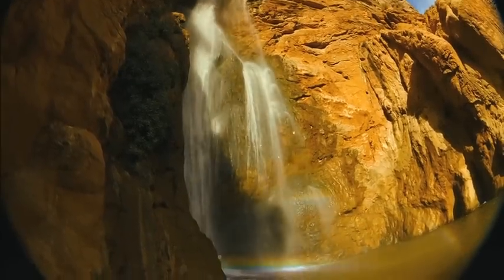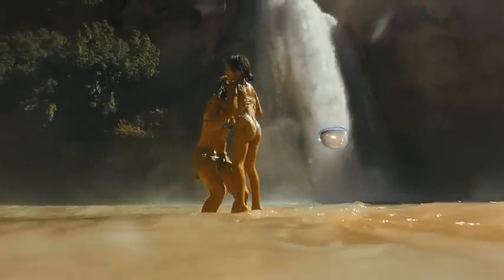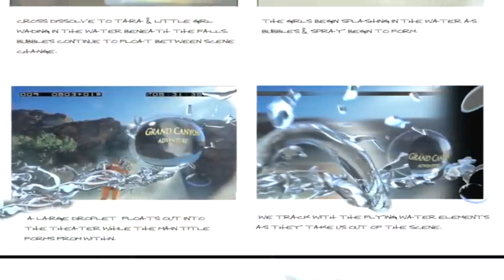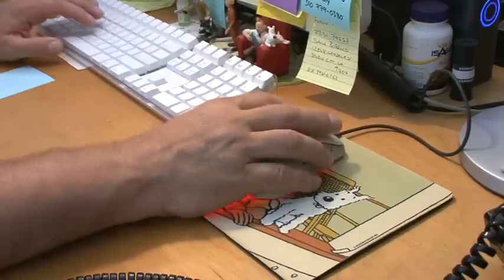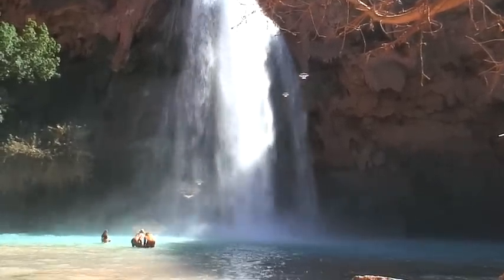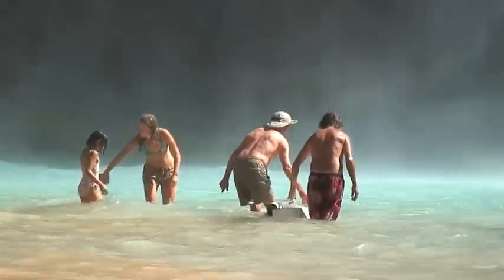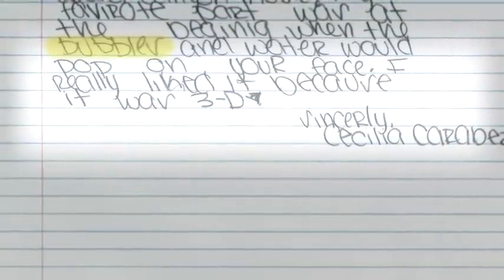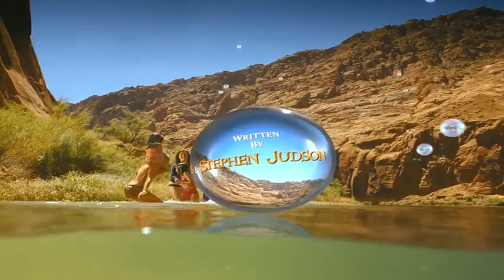Grand Canyon Adventure:River at Risk 3D "Bubble" Sequence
A behind-the-scenes look at the making of the "award-winning" Opening Title Sequence for the motion picture, "GRAND CANYON ADVENTURE:RIVER AT RISK 3D," a new giant-screen film, produced & directed by Greg MacGillivray of MacGillivray Freeman films, and is currently playing in selected IMAX theaters in the US and around the world.  This sequence, and a dozen other visual effects shots for the film were produced exclusively by Alan Markowitz. Alan recently received the 2008 "Special Achievement in Film Award" from the Giant Screen Cinema Association (GSCA) for the creation of this sequence for the film as well as a nomination for a Visual Effects Society (VES) Award for "Outstanding Visual Effects in a Special Venue Project."  For a theater listing of GCA3D, please go